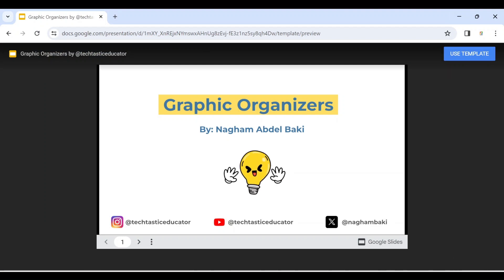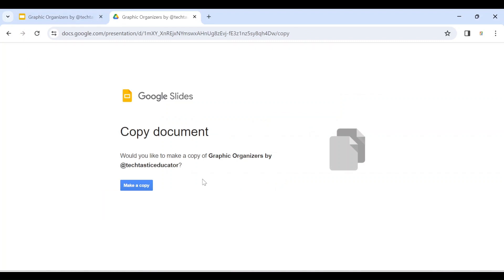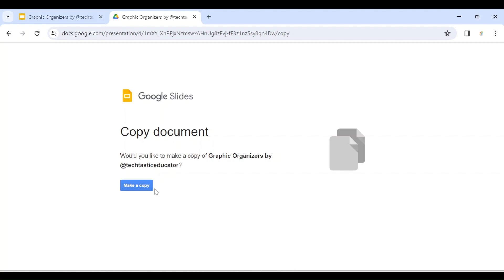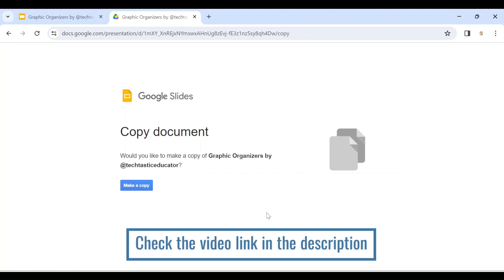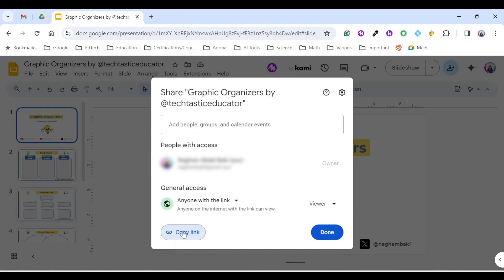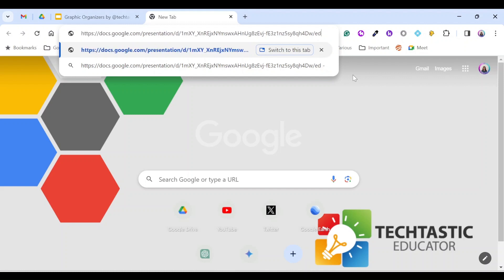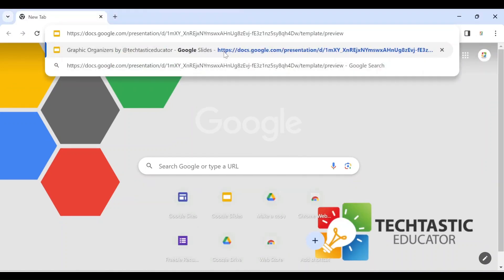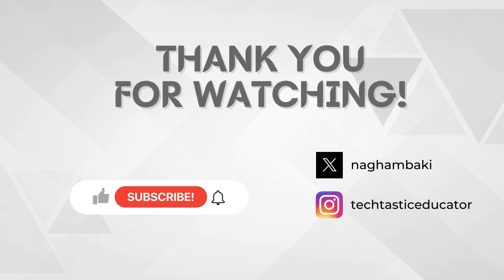How to create a TEMPLATE PREVIEW LINK for Google Files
Learn how to create a Template Preview link with this Google trick. You will be able to share the contents of your Google file with the option to make a copy. Users can preview the file and then make a copy of the file in their own Google Drive.

⌚ Time Stamps:
00:00 Intro
00:15 Template Link vs. Force a Copy Link
01:21 Creating a "Template Preview" Link